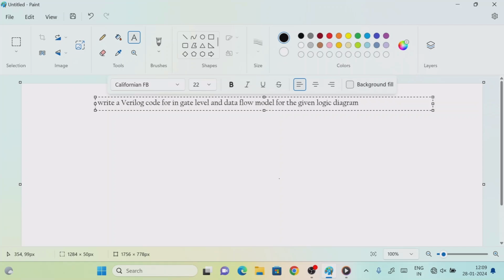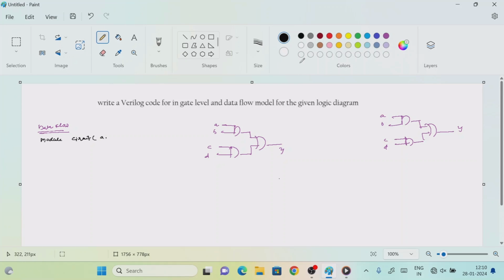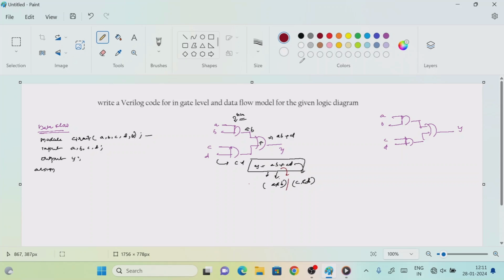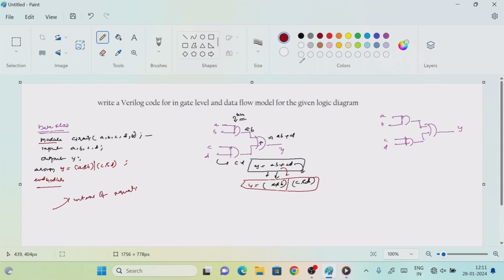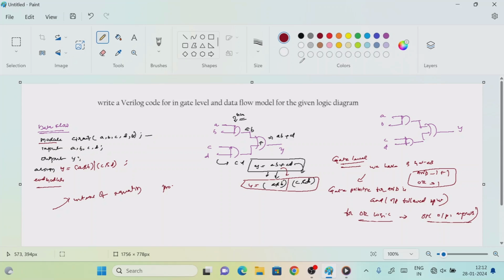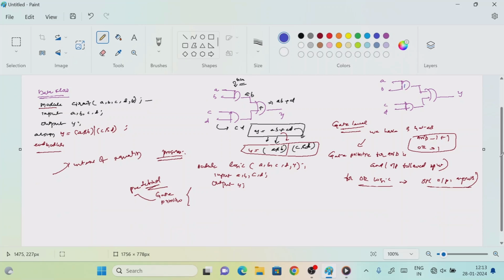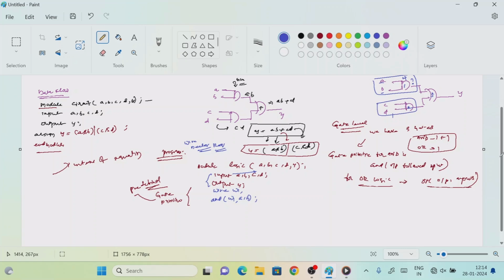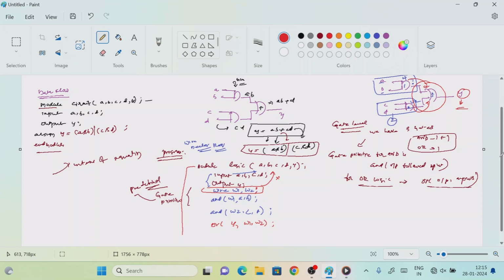How to write a Verilog code in Data Flow & Gate Level Modelling for any given Logic Circuit | VIVADO